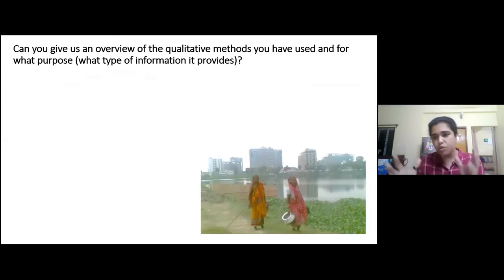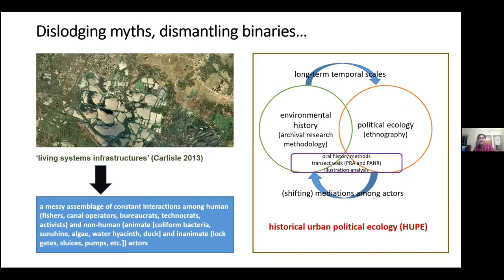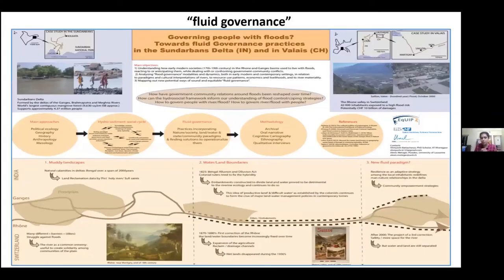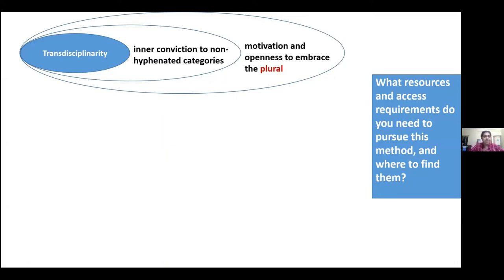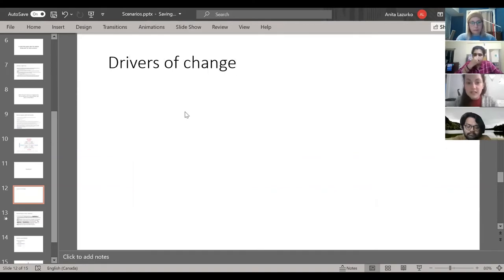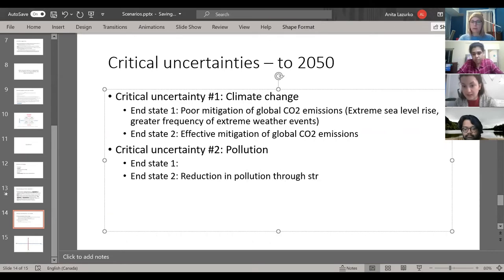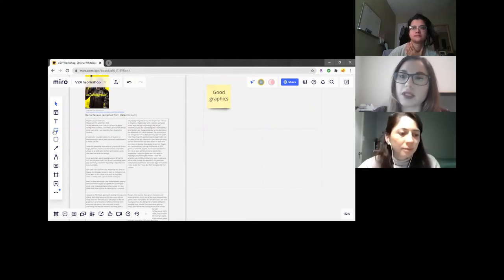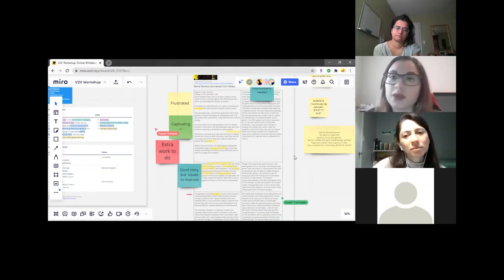Introduction to Qualitative Methods- Webinar